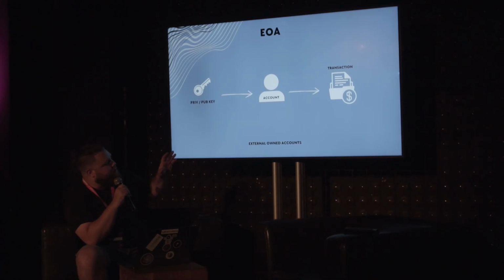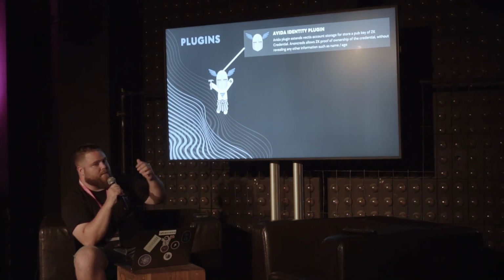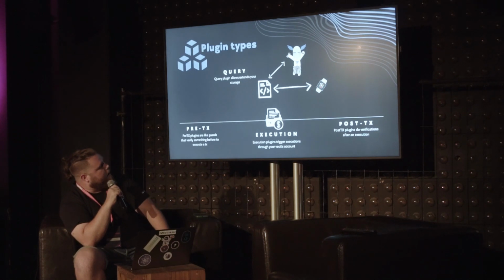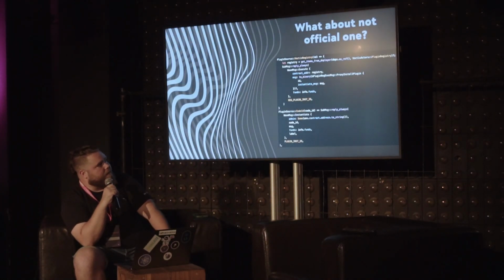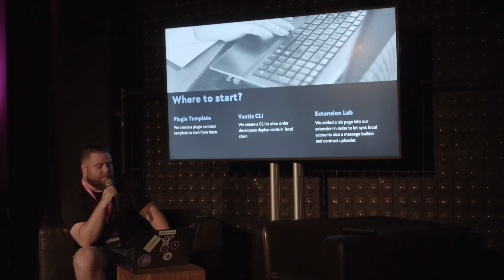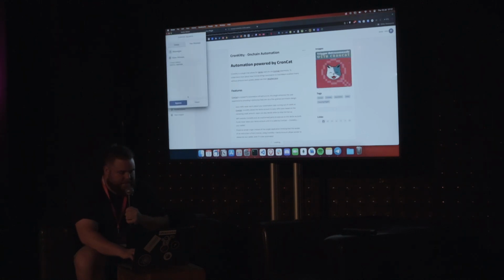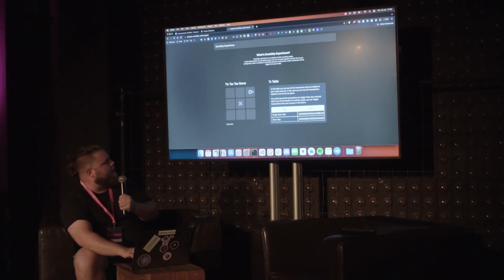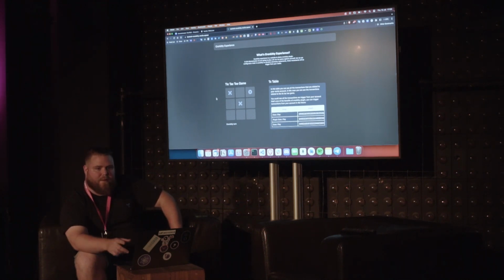AwesomWasm Day 2 - Javier - "An extensible account - a closer look into Vectis plugins" [Tech talk]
During AwesomWasm Berlin 2023, at the Tech talk area, Javier held a presentation on "An extensible account - a closer look into Vectis plugins".

Vectis is an account abstraction infrastructure to provide supercharged features for self-custody wallets. This is a technical presentation on how you can integrate with Vectis as a dApp UI, as an extension, and/or smart contract plugin.